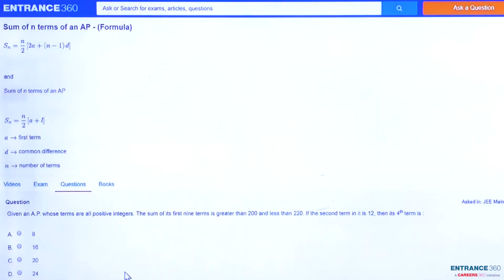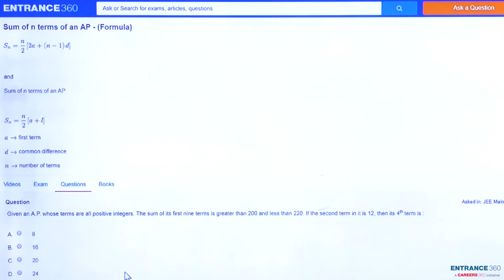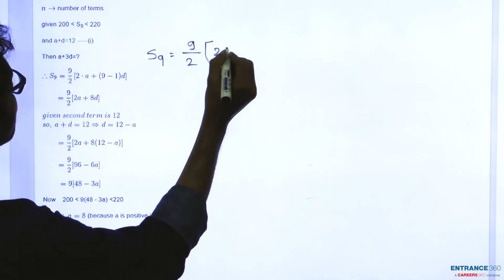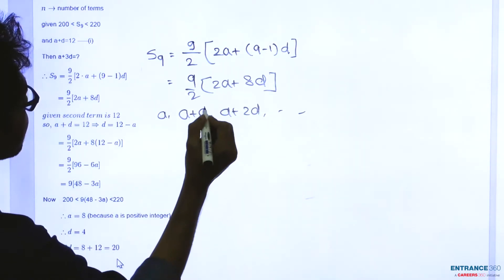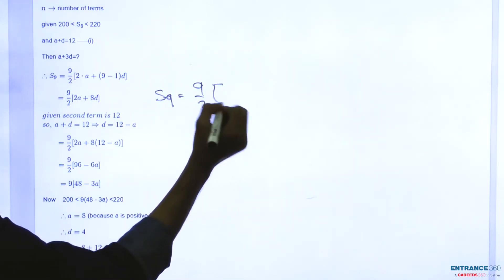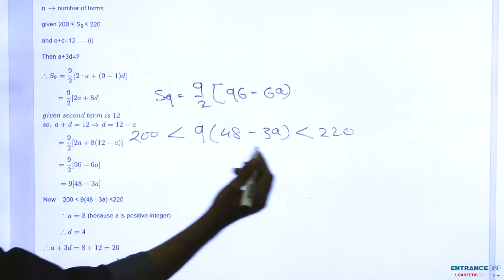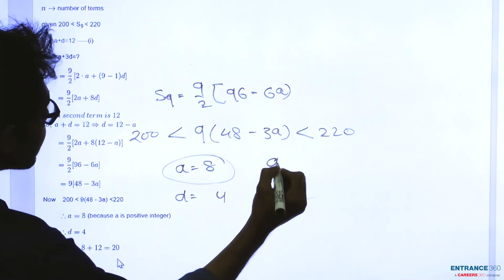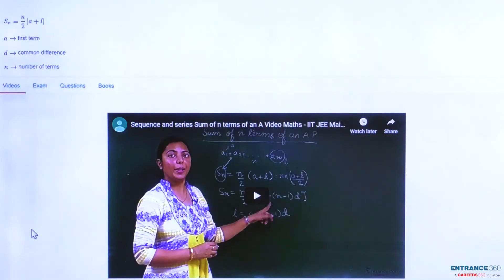JEE Main 2014 Maths Question - Given an A.P. whose terms are all positive integers.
Target JEE April Detailed Explanation

Given an A.P. whose terms are all positive integers. The sum of its first nine terms is greater than 200 and less than 220. If the second term in it is 12, then its 4th term is :